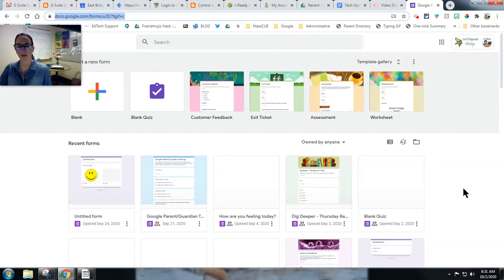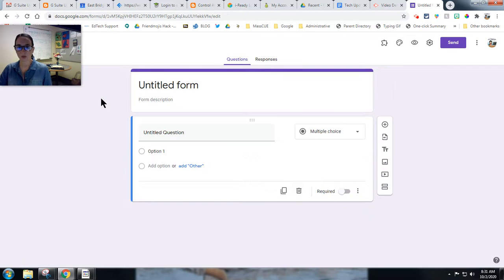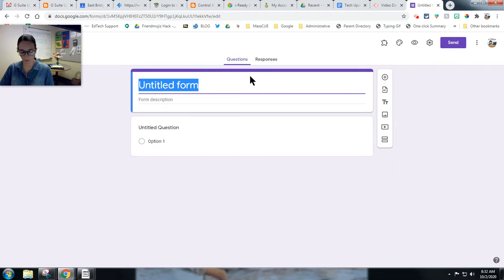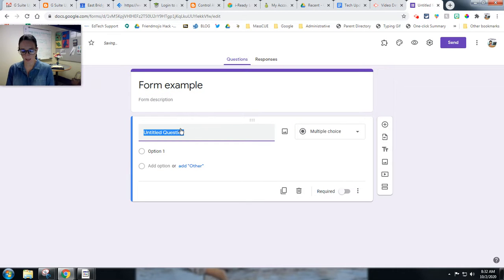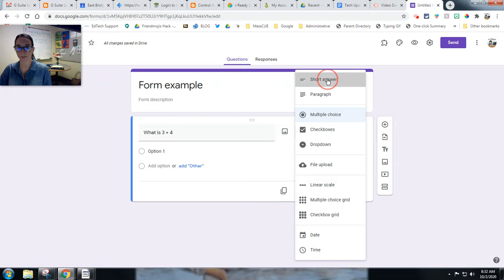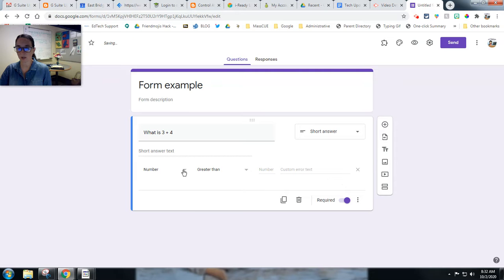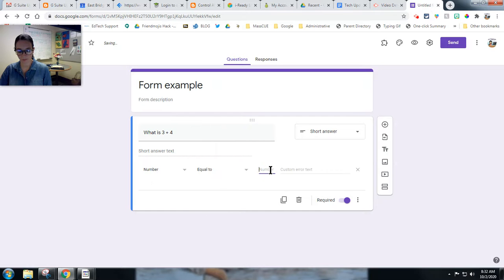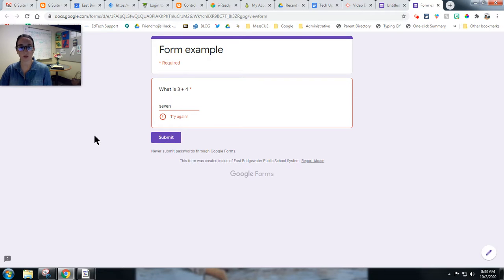Google Forms + Response Validation for Remote Learning